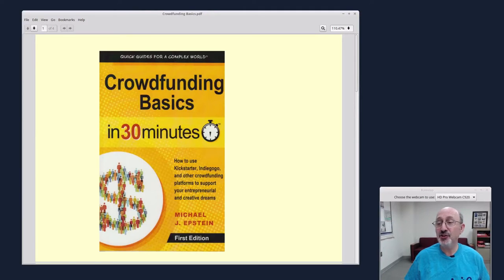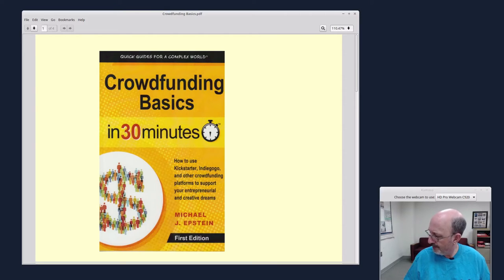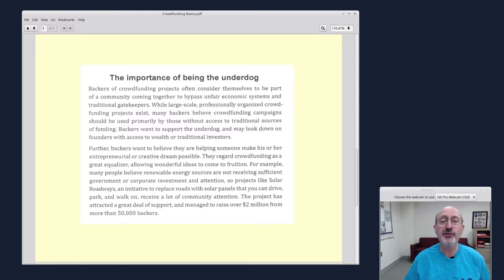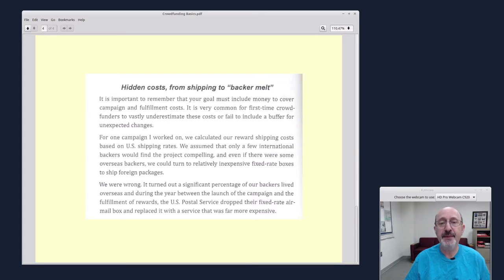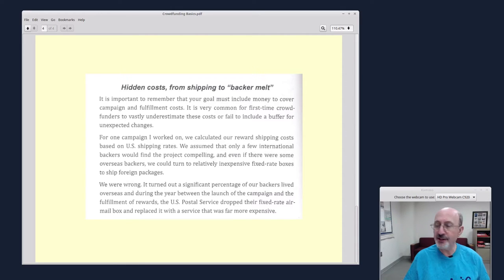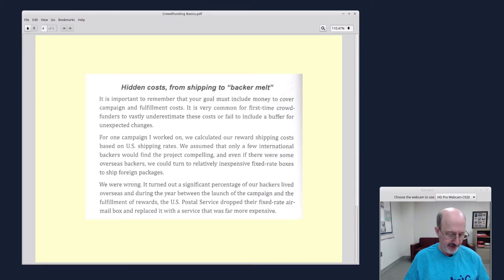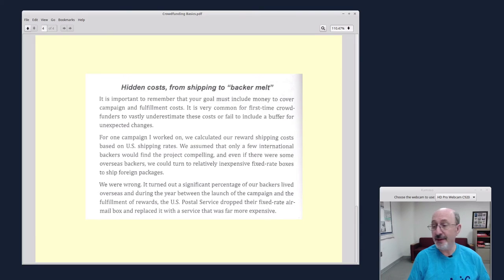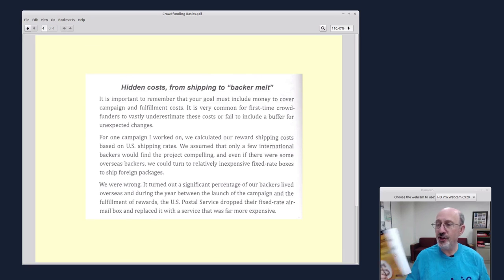Book review - Crowdfunding Basics in 30 Minutes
I found this short book to contain useful information and some real nuggets of wisdom.